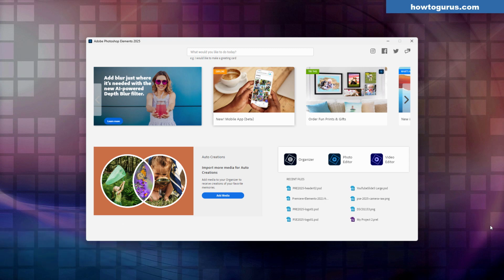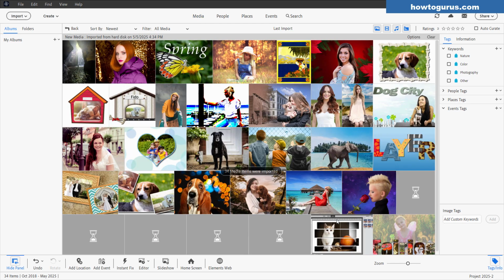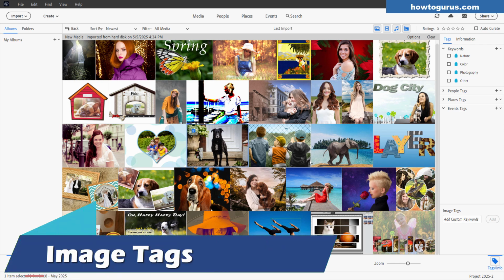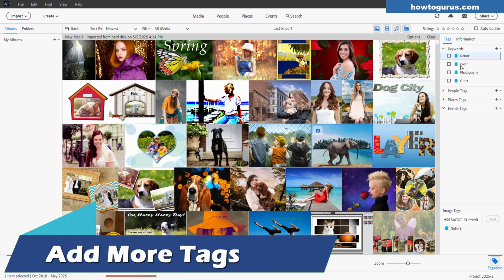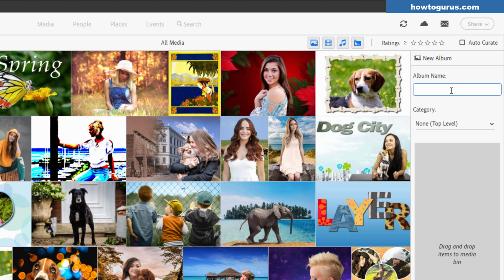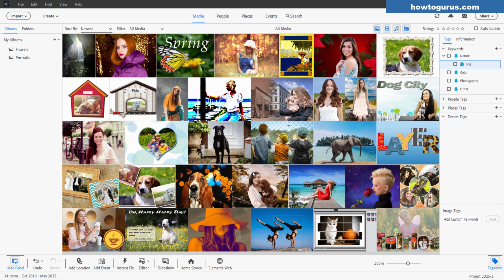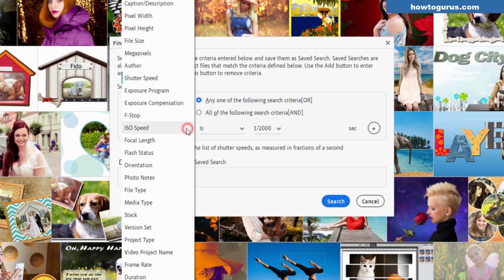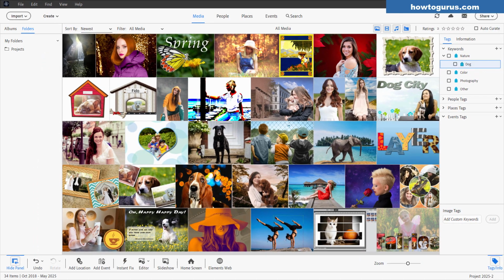Adobe Photoshop Elements 2026 Organizer EXPLAINED in 11 Minutes! EASY Beginner Tutorial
New to Photoshop Elements 2025? Learn how to use the powerful Organizer tool to sort, tag, and manage your entire photo library like a pro - even if you're just getting started! In this beginner-friendly tutorial, I’ll walk you through everything you need to know about the Organizer interface, media browsing, albums, keyword tagging, and more.
Say goodbye to cluttered folders and hello to effortless photo management!

Chapters:
00:00 Photoshop Elements 2025 Organizer EXPLAINED in 11 Minutes
00:32 The Organizer
01:08 Import Images
02:25 Why Use the Organizer?
03:06 Image Tags
04:40 Add More Tags
06:00 Albums
06:48 Add More Albums
07:34 Albums vs Tags
07:48 Folders
08:14 Quick Display
08:27 Find Menu
08:55 Find by Details
11:00 Get My Course